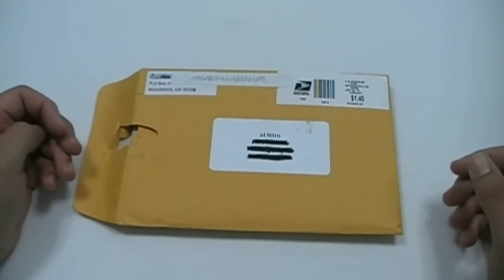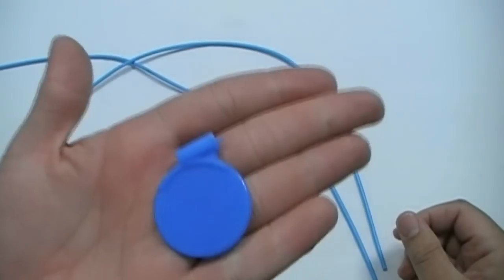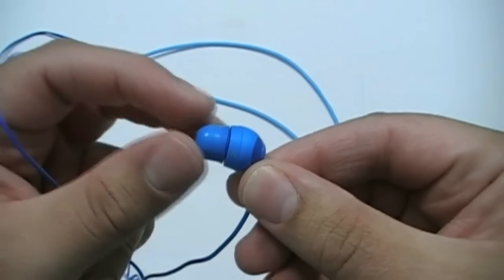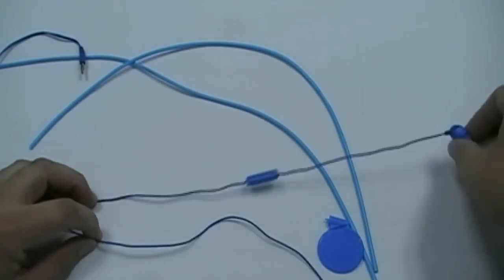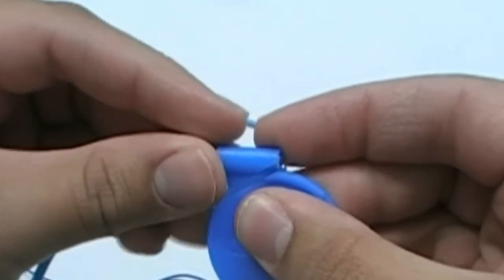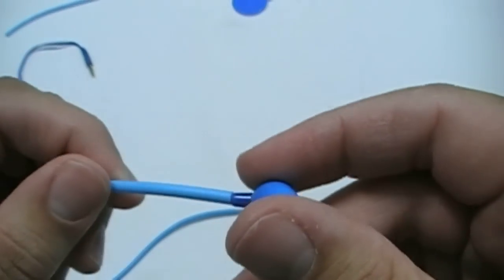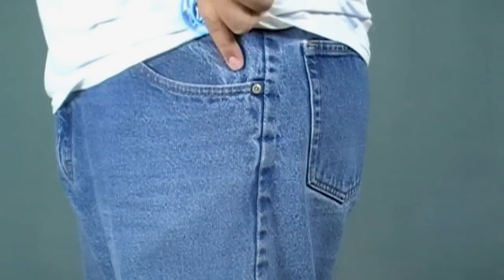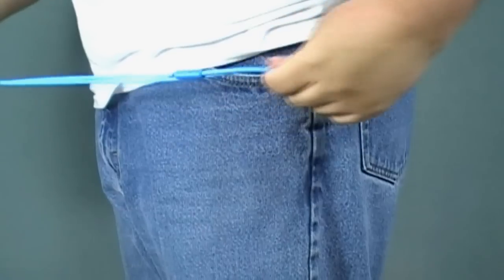Cordskinz review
this is my review of  cordskinz a new product designed to prevent your earbuds from getting tangled